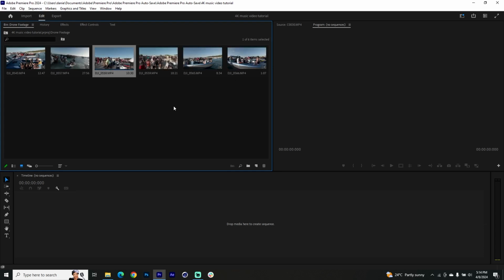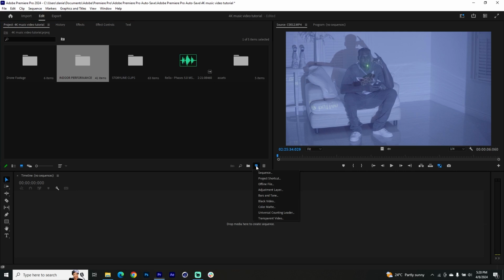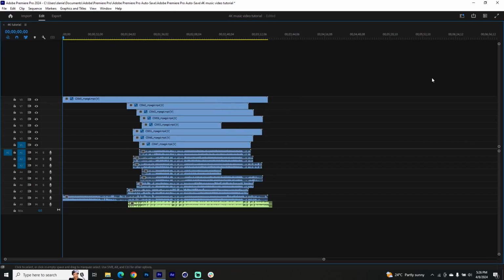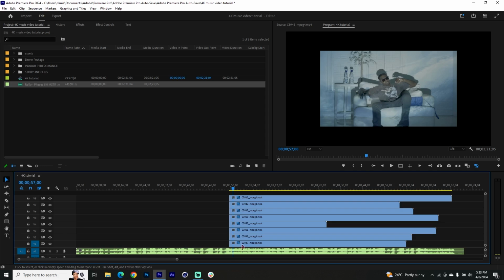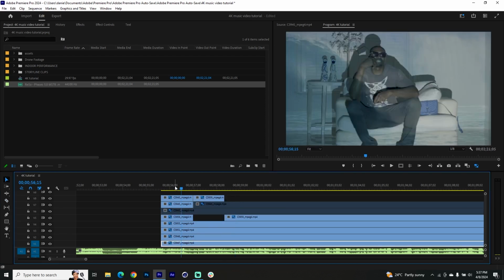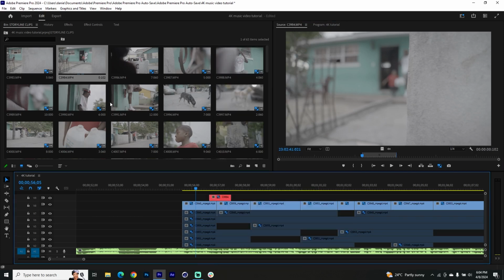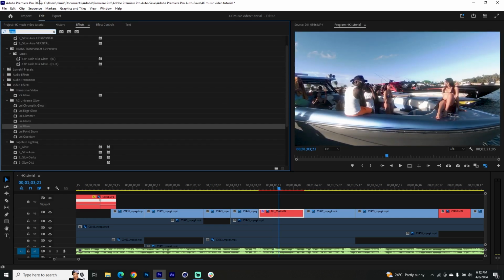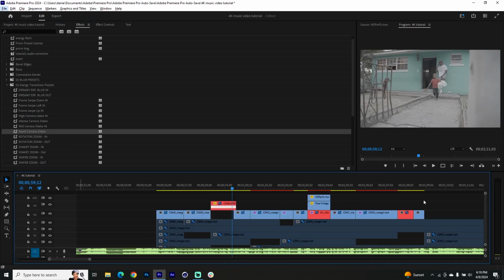How to edit 4K Music Video Footage from SCRATCH